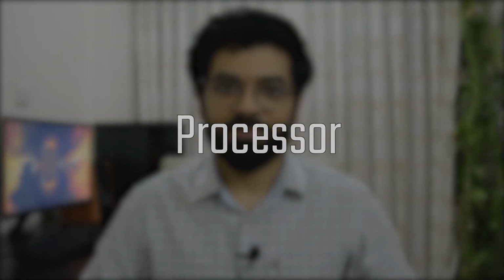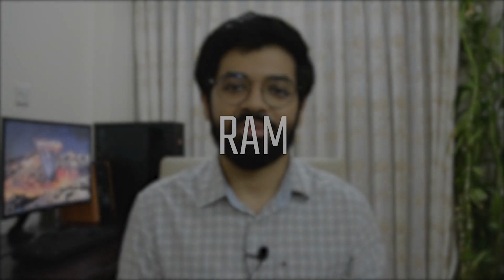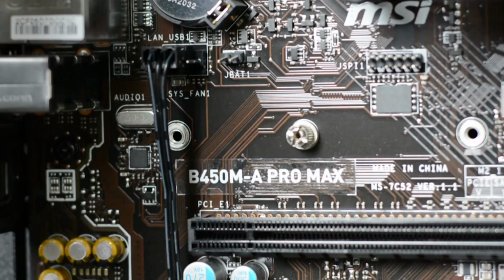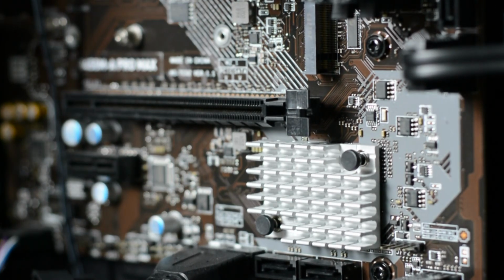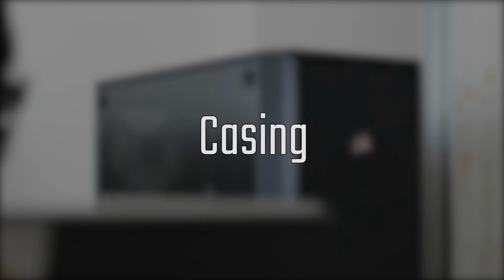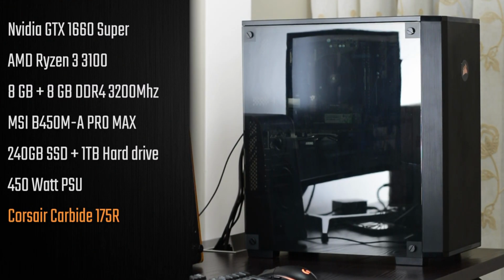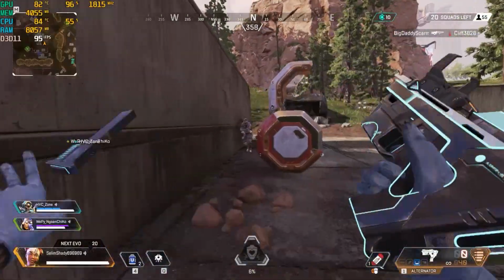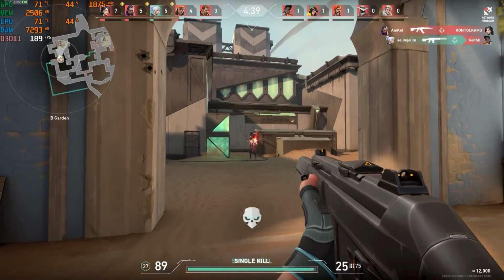Tk65,000 Gaming PC - GTX 1660 Super - Ryzen 3 3100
I built this entry level gaming PC for my brother and it turned out so good, I wanted to share the build with everyone.